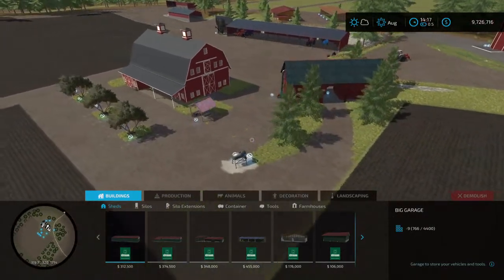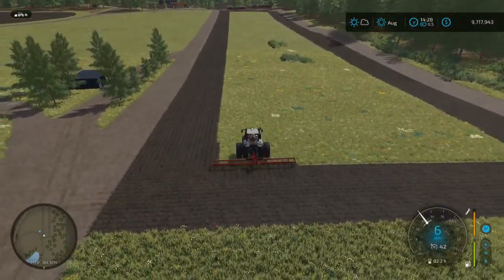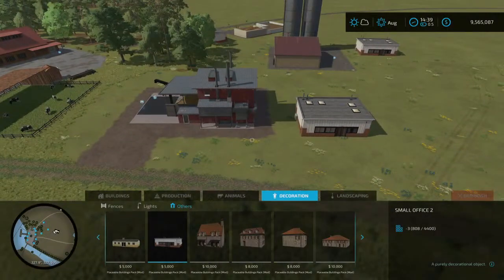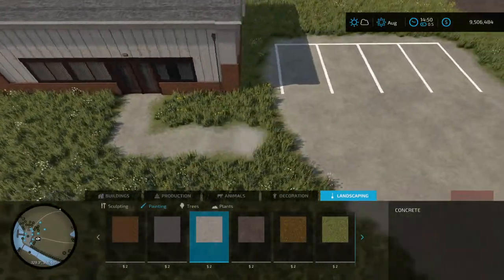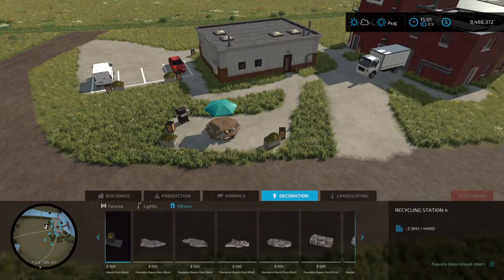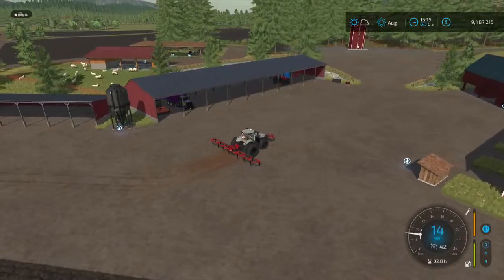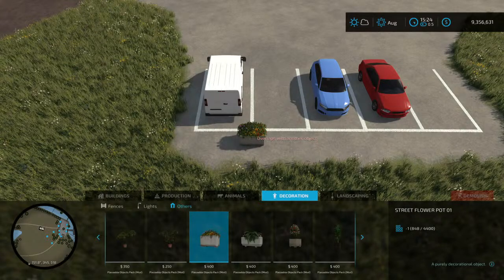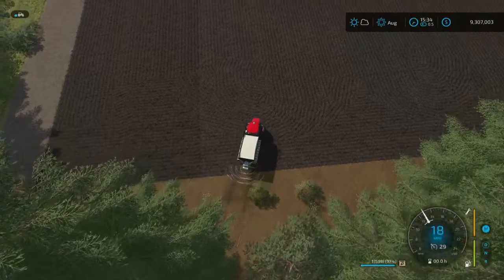Square by Square / Hinterland LIVE / Ep 25 / FS22 / PS5 / RustyMoney Gaming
Square by Square Hinterland LIVE with RustyMoney Gaming

Series Details:
- Started on Plot 49 (Southwest Corner)
- Farmhouse
- Water Point
- Old Wind Generator
- Lindner UniTrac (w/ Logging Rack)
- Chainsaw
- $900.00 dollars
- No Debt
- Leasing (Yes; only 3 at a time)
- Loans (Yes; only $25,000 per note)
- Seasons (No)
- Economy (Normal)

Object to dominant the map square by square.  Which means I must purchase land adjacent to existing land each time.  Only exception to purchase land elsewhere is for more sell points near the main business area on the map.

FS22 Modded Map - Hinterland
Author:  OmaTana